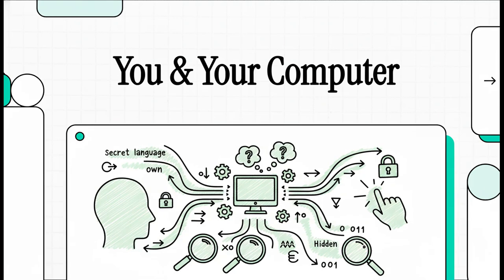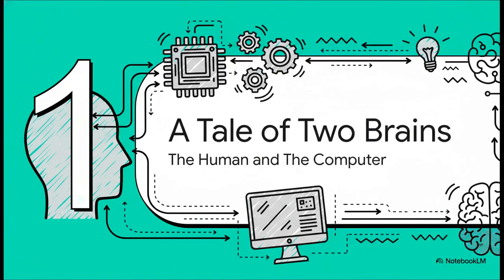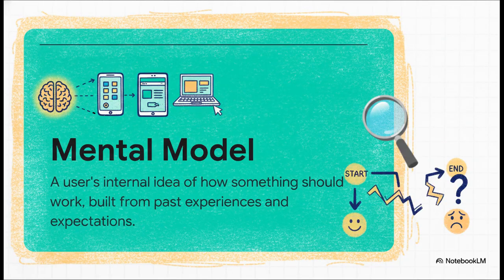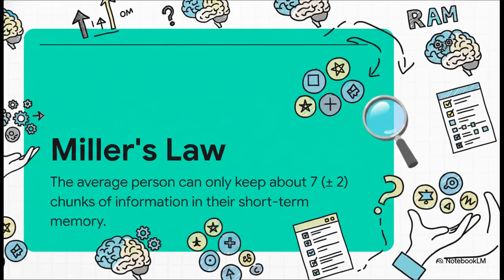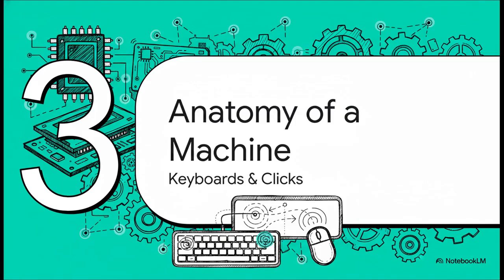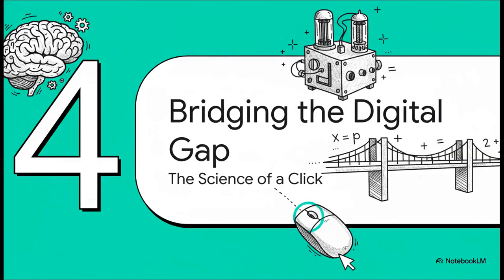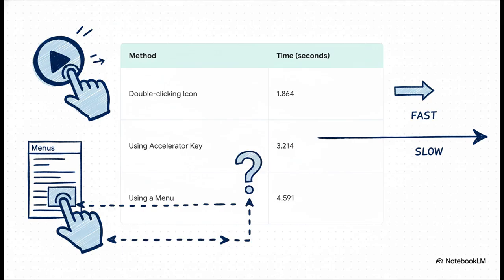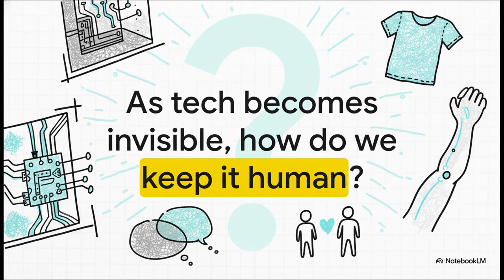You & Your Computer | CHI - Computer Human Interaction